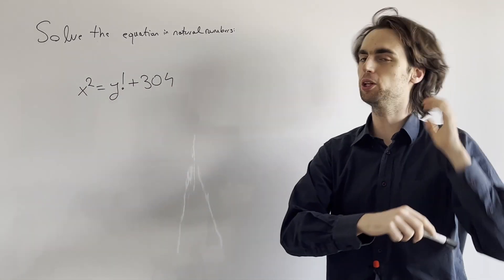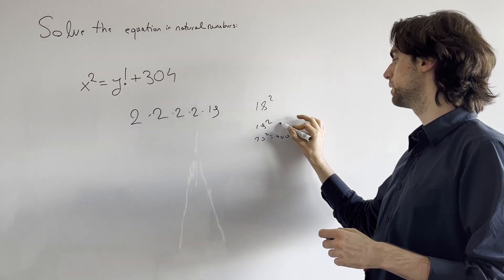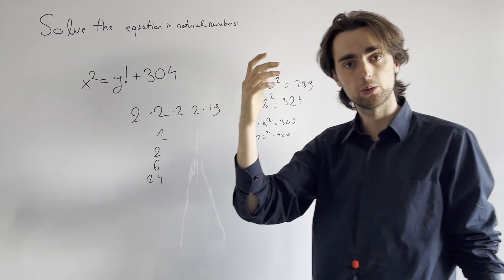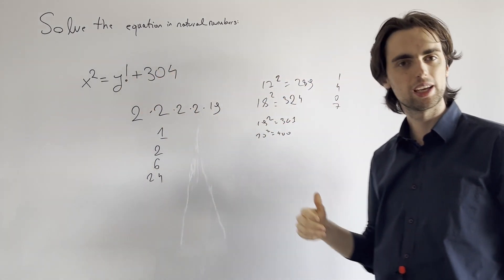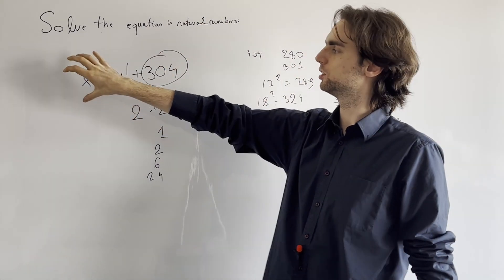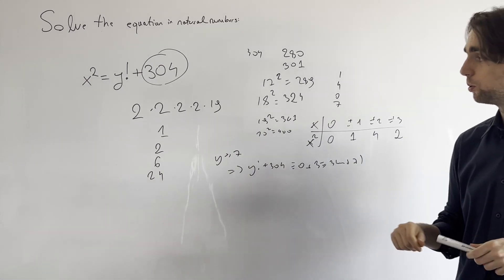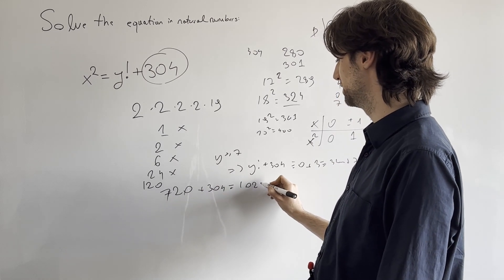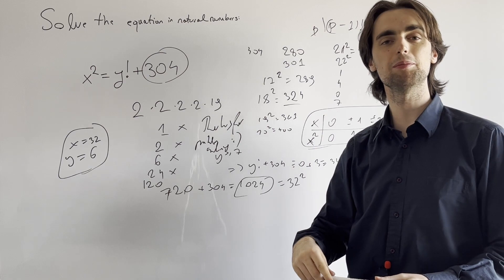Easy Number Theory - x squared is y! + 304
TIMESTAMPS:

00:00 Intro 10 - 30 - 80/120 Take 2 minutes
00:30 What the problem is asking
01:10 Looking at squares around 304
02:30 Looking at what 304 tells us
03:35 What to do in these problems
04:00 Looking at different modulos
05:40 Hitting the right modulo
06:10 Why we focus on the factorial
06:50 Another tactic with factorials
07:15 Finishing with modulo 7
09:15 A solution is found!
10:00 Reflecting on the problem
10:50 Thanks for problem solving